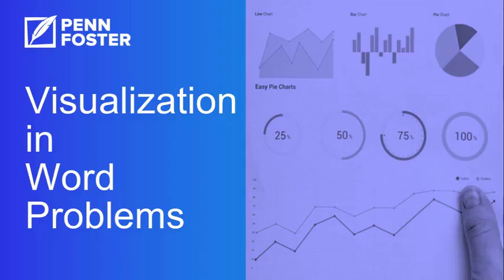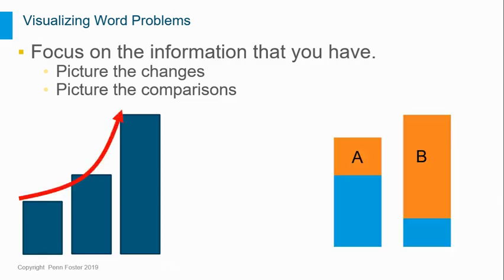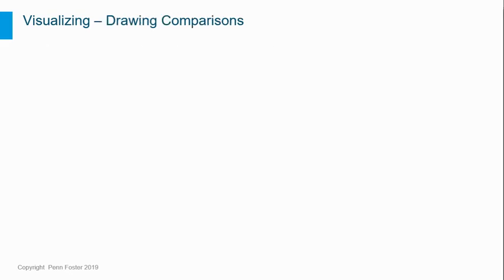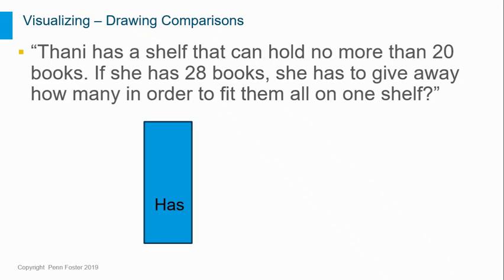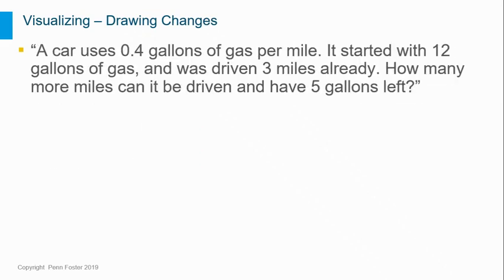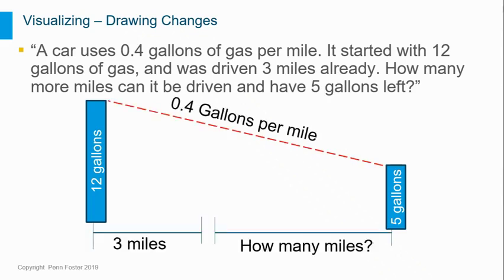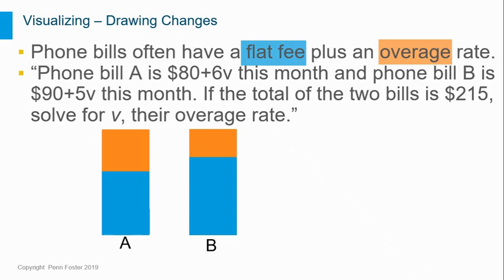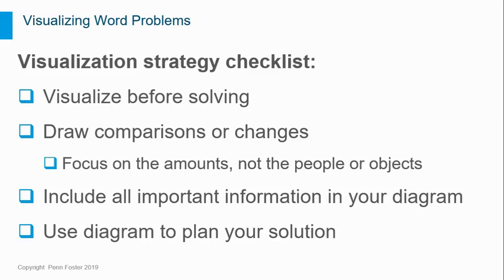Word Problems: Visualizing the Problem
Describes strategy for using diagrams to understand a word problem before solving it.